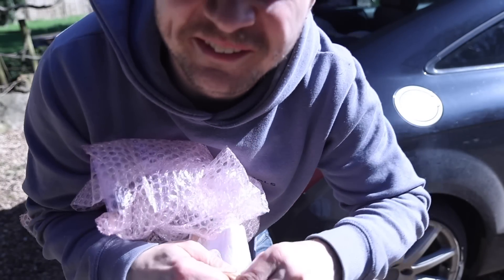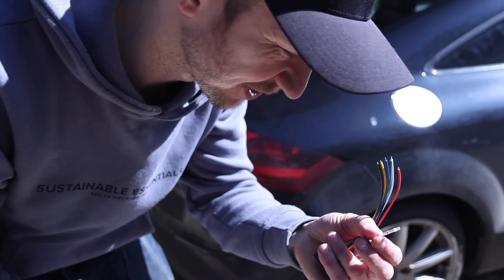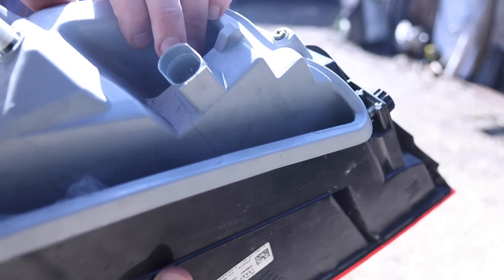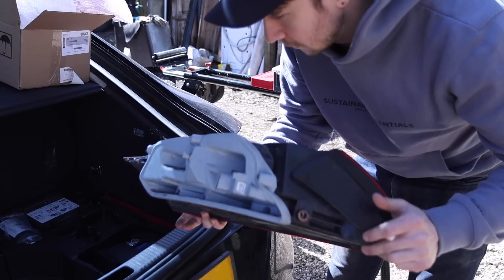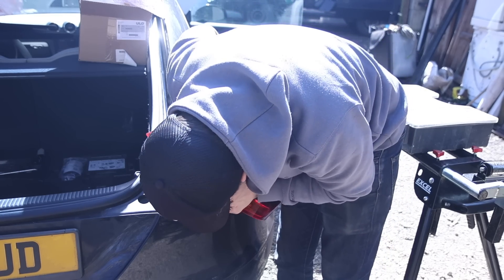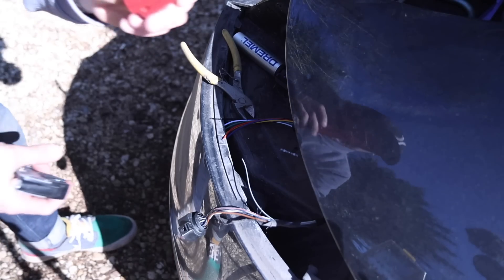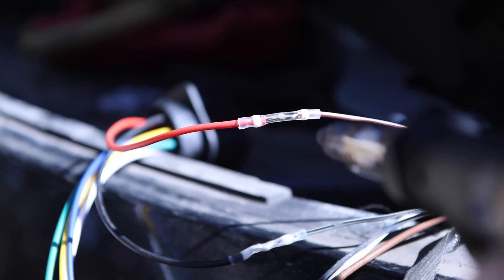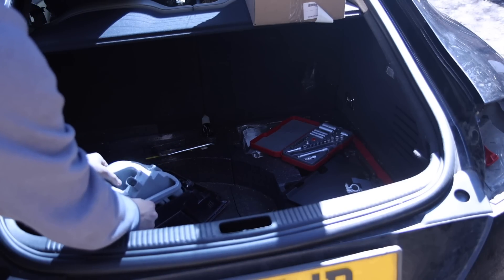Fixing My Mum's Broken AUDI TT (MK2 8J) REAR LIGHT - SOLDERSTICK WATERPROOF WIRE CONNECTORS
About our boat:
1980 Harborough Marine/Black Prince
50' Cruiser Stern
1.5 BMC Diesel Engine
Completely empty, soon to be our water based retreat

Danni & Joe